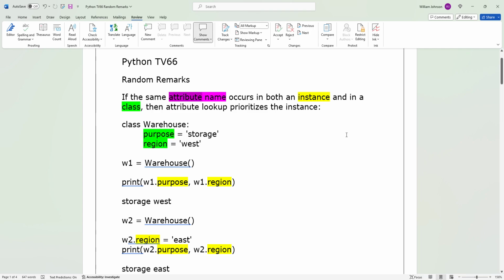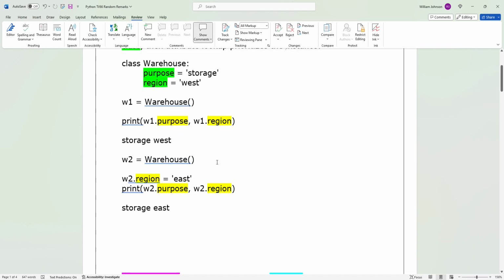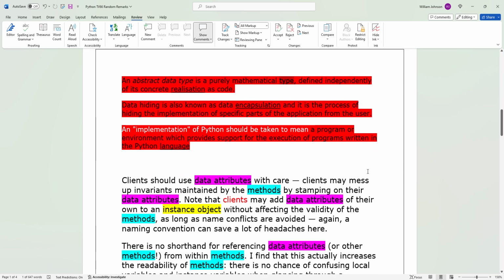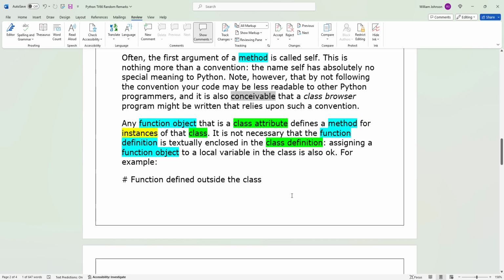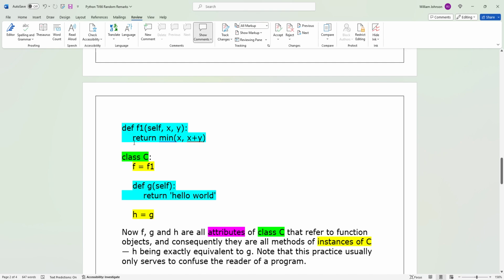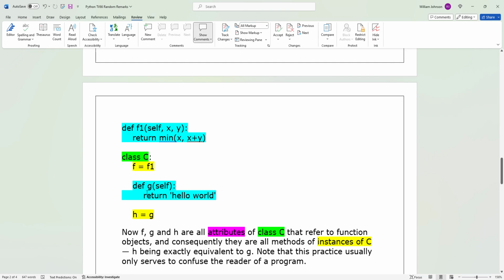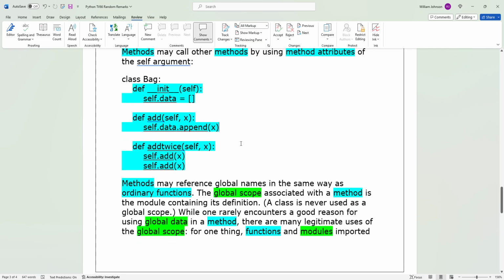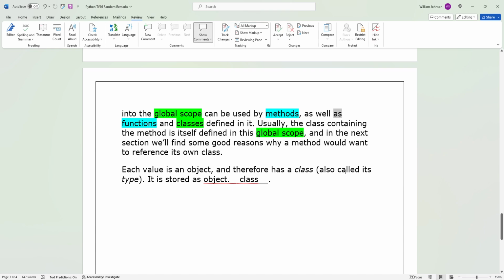Python TV66 Random Remarks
In this video, we tye up some loose ends from the previous videos. Enjoy!